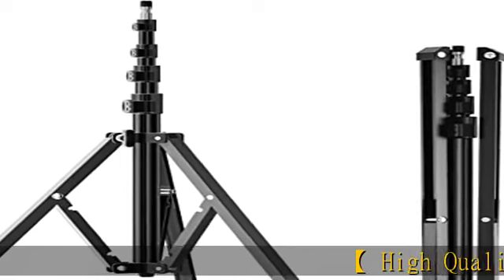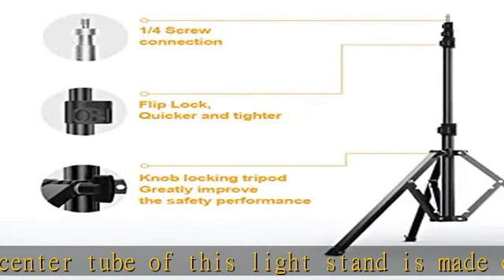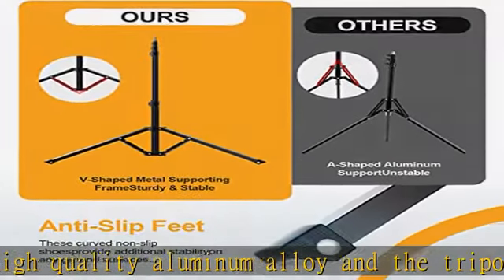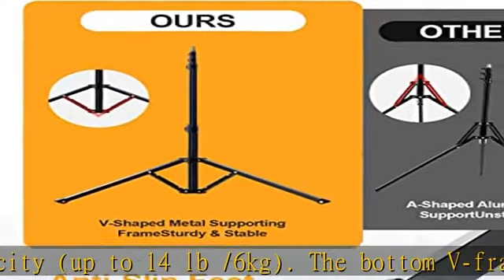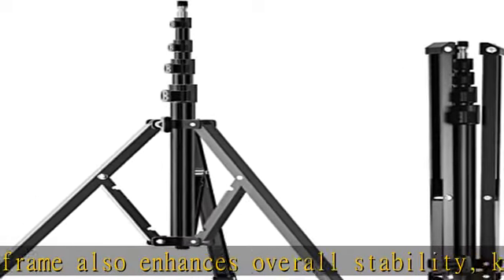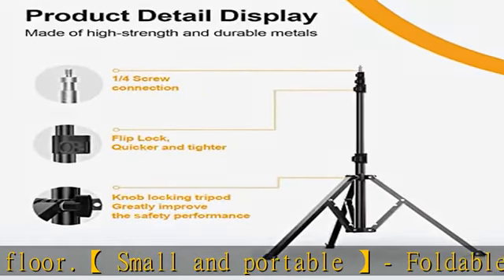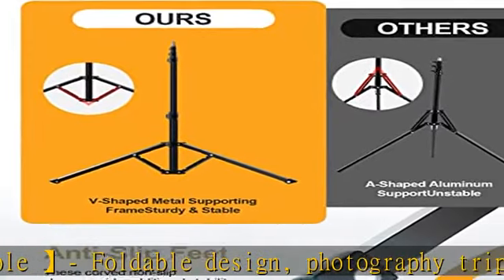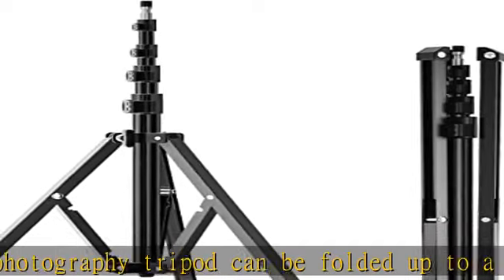EMART Heavy Duty Light Stand 8.5ft, Spring Cushioned, Aluminum Alloy Construction, Photo Video Stud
EMART Heavy Duty Light Stand 8.5ft, Spring Cushioned, Aluminum Alloy Construction, Photo Video Studio Tripod Stand with Carrying Bag for Photography Lighting, Softbox, Flash (2 Pack)